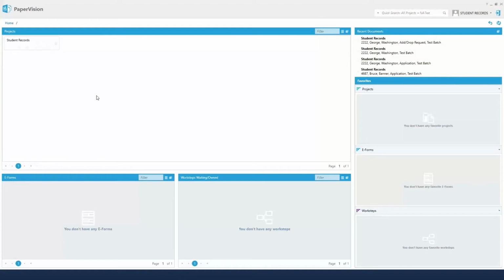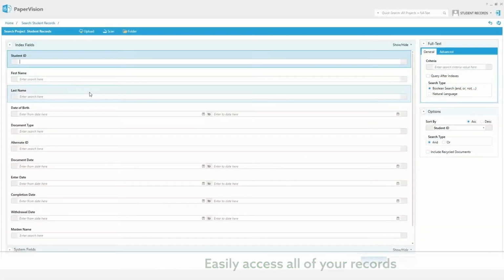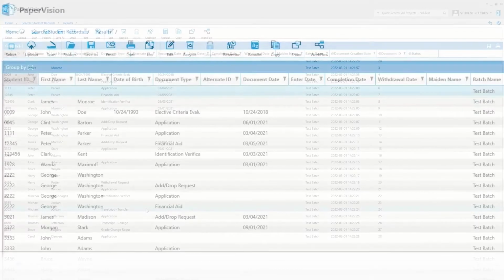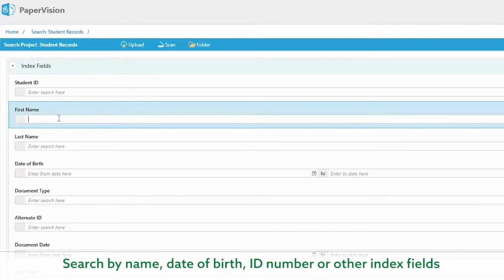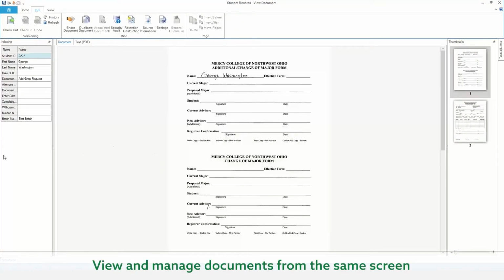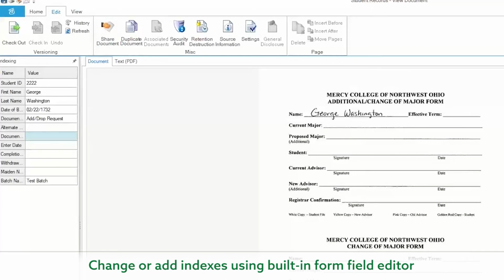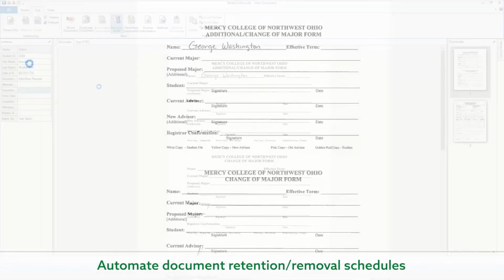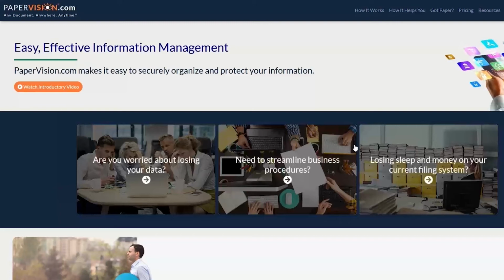PaperVision.com- Student Records Management Product Demo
Ready to excel with student records management? Watch this short product demo video to learn how PaperVision.com can help you more effectively manage your school's growing number of education files, records and documents.